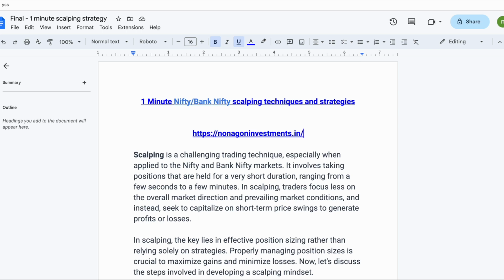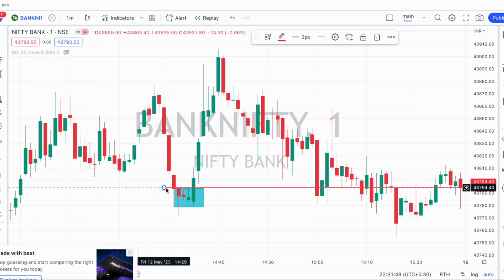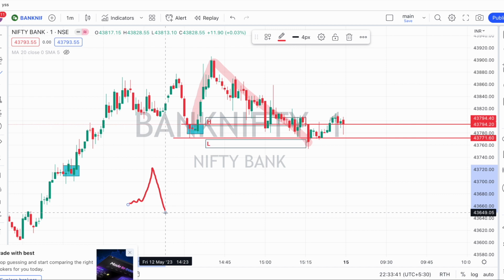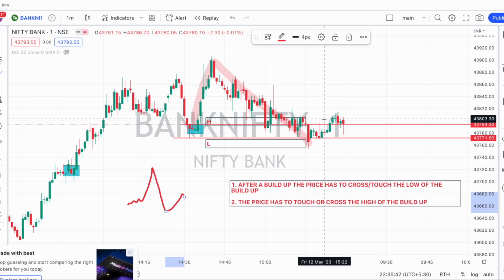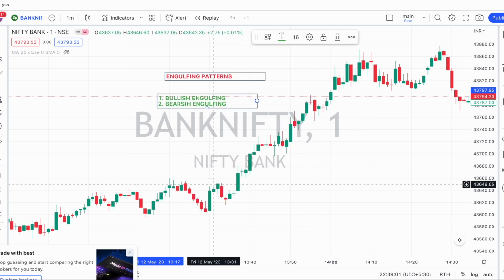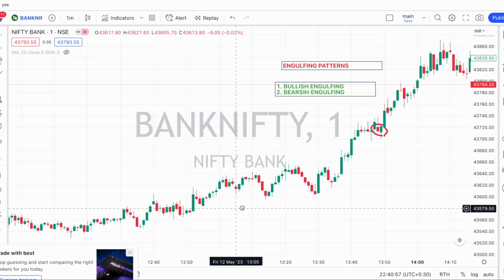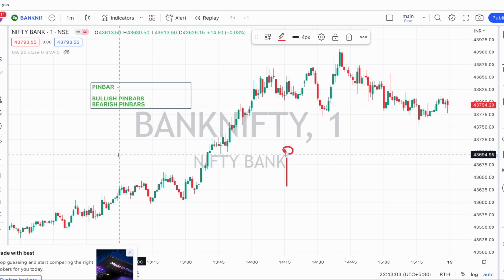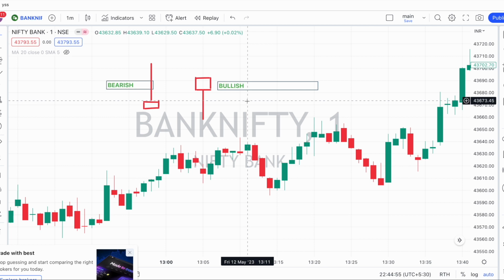Introduction to Scalping Series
Scalping is a challenging trading technique, especially when applied to the Nifty and Bank Nifty markets. It involves taking positions that are held for a very short duration, ranging from a few seconds to a few minutes. In scalping, traders focus less on the overall market direction and prevailing market conditions, and instead, seek to capitalize on short-term price swings to generate profits or losses.

In scalping, the key lies in effective position sizing rather than relying solely on strategies. Properly managing position sizes is crucial to maximize gains and minimize losses. Now, let's discuss the steps involved in developing a scalping mindset.

Step 1: Develop a Trading Mindset
Before diving into technical analysis and trading techniques, it's important to cultivate a trading mindset suitable for scalping. This mindset should enable you to make quick decisions and react swiftly to market changes. Some key aspects of a scalping mindset include:

Discipline: Scalping requires discipline in adhering to trading rules and strategies, as well as maintaining emotional control during fast-paced trading situations.

Patience: While scalping involves taking multiple trades, it's important to patiently wait for the right setups and avoid impulsive trading decisions.

Focus on Price Action: Scalpers often rely on reading price action and patterns rather than depending heavily on indicators or complex technical analysis.

Adaptability: Market conditions can change rapidly, and scalpers need to be adaptable and adjust their strategies accordingly.